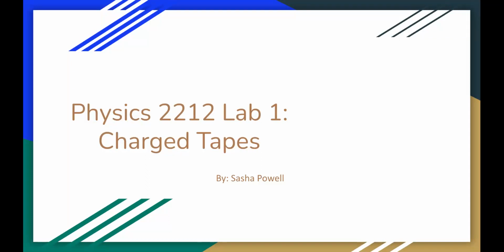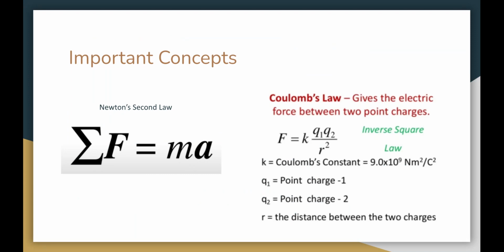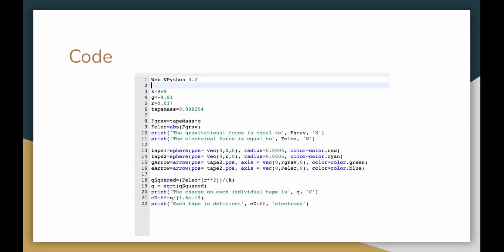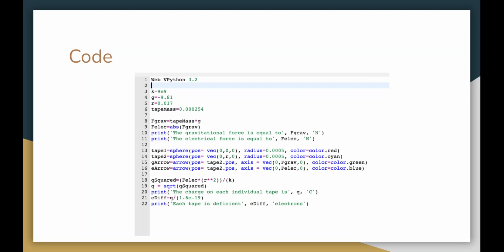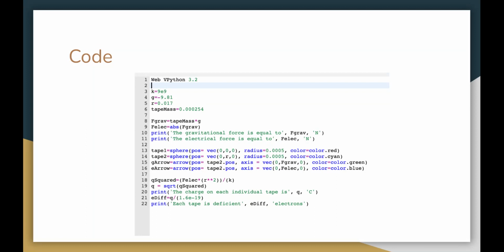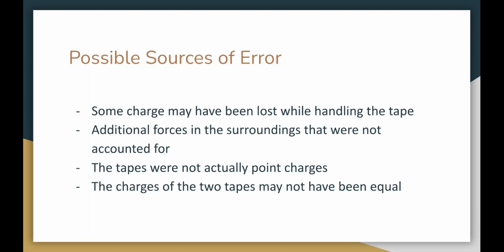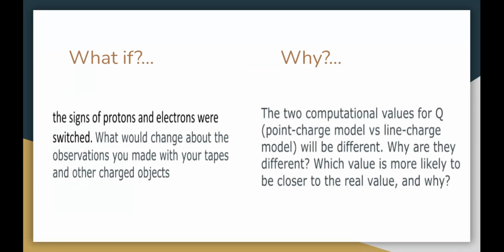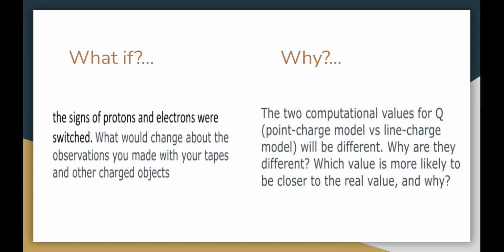Physics 2212 Lab 1